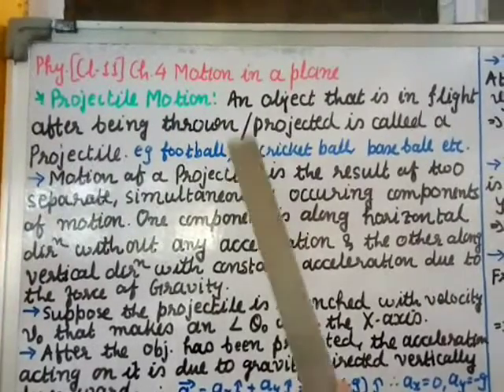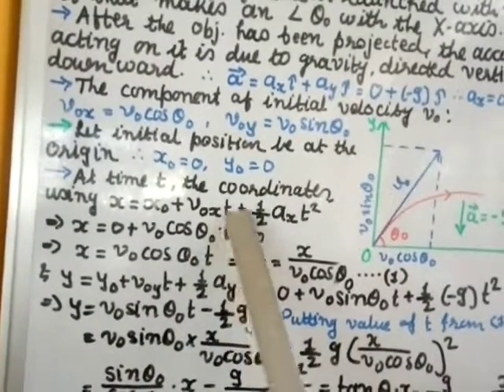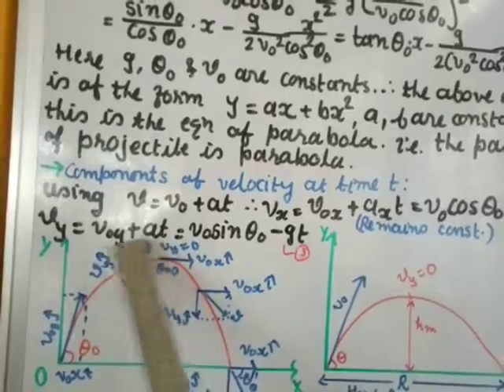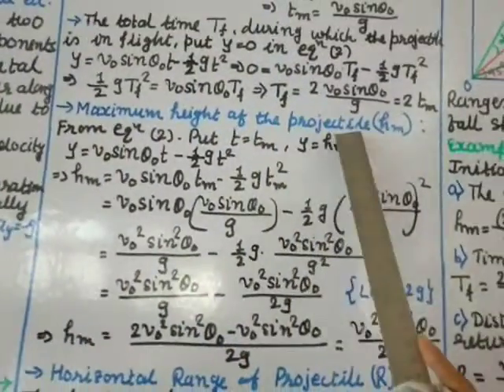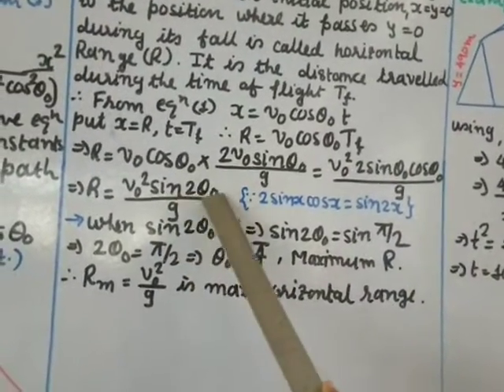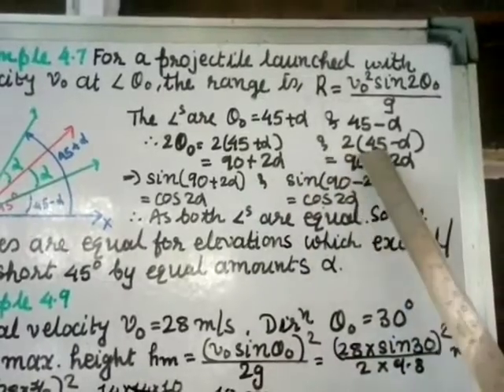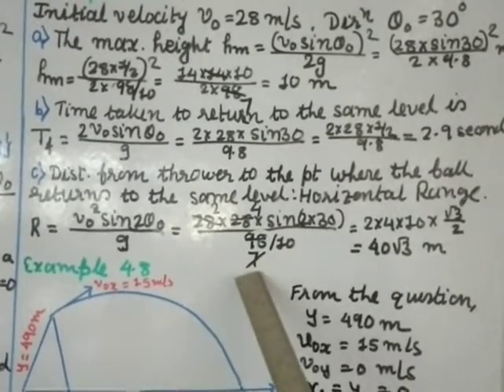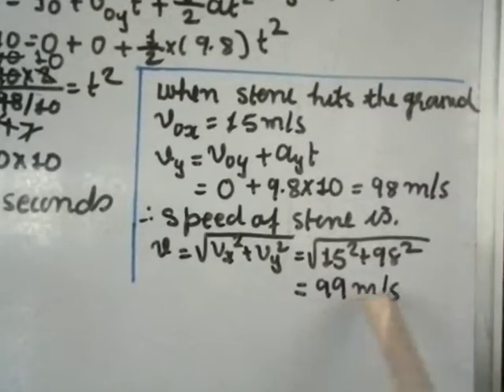Phy Cl XI(Part 5) Ch 4 Projectile Motion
Ch 4 Motion In A Plane
Projectile Motion